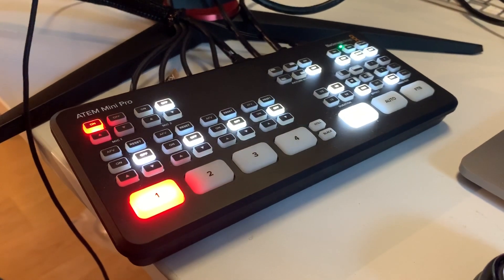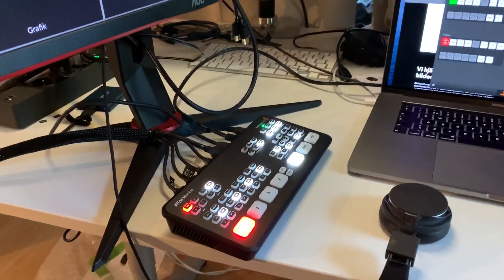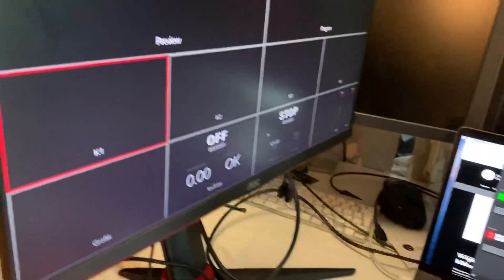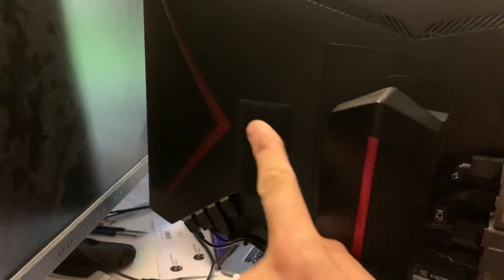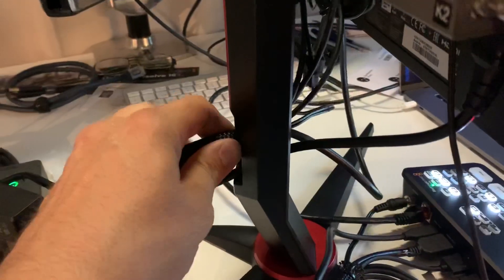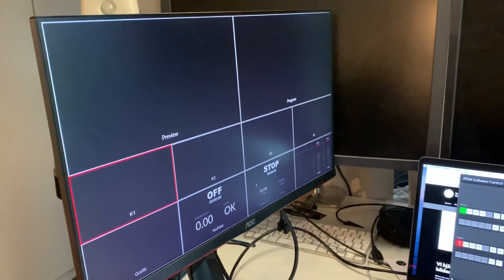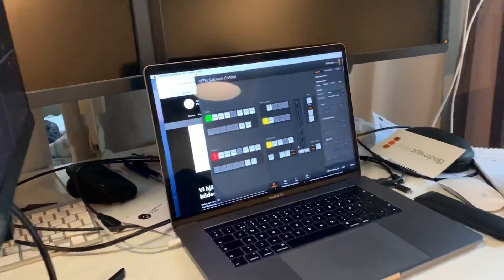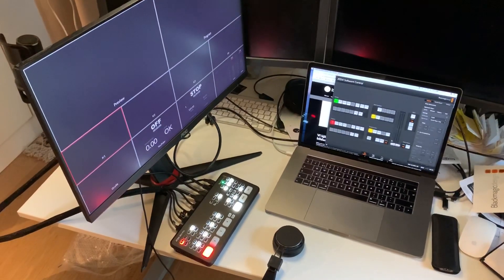ATEM Mini Pro minimalistic SDI setup - Part 1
The Blackmagic videoswitcher ATEM Mini Pro was released about a month ago and I’ve now got mine delivered to Stockholm. It’s a superb tool for multi-cam, outdoor broadcasting/streaming/recording.
However. The ATEM Mini Pro only uses HDMI connections and the length of witch such cables can transmit a video signal is too limited for the purposes I need it for.
So, after a-lot of headscratching – I fixed it. And I did it in the most simple, affordable and minimalistic way I could figure out.